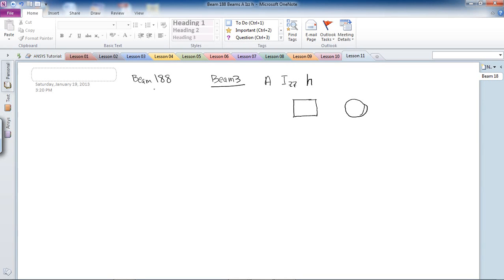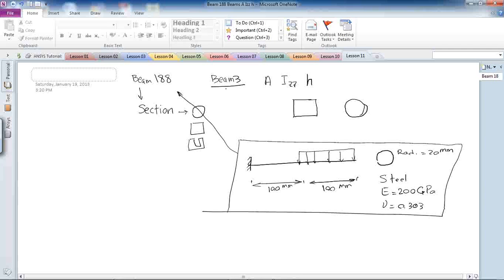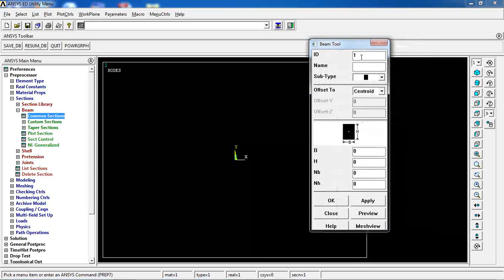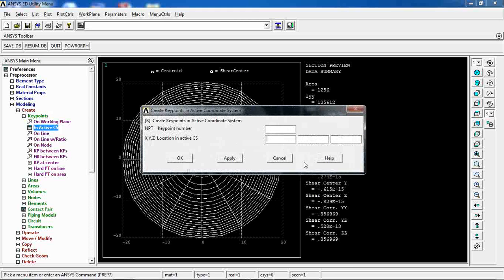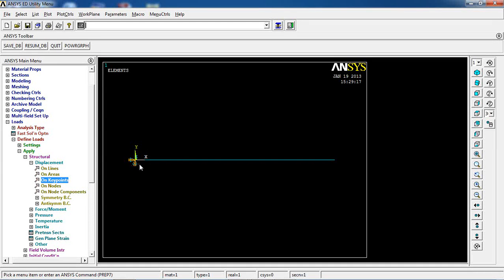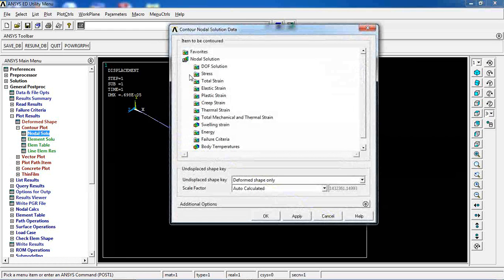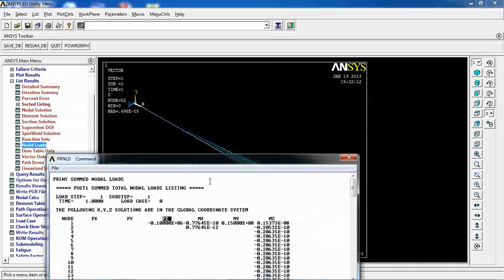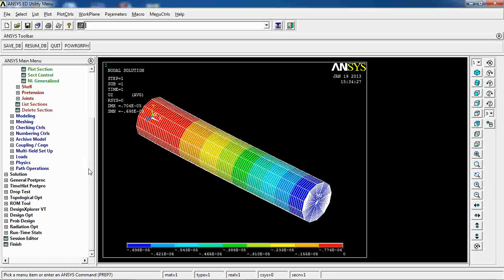ANSYS - Lesson 11: Beam Analysis with BEAM188 Element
In this lesson, beam analysis with BEMA188 is demonstrated. Selecting the cross section of the beam using Section sub-step of the Preprocessor step of ANSYS is taught.